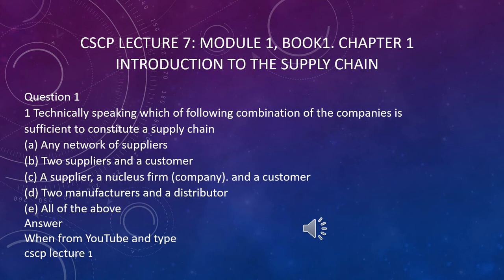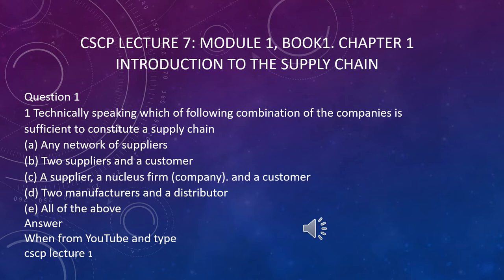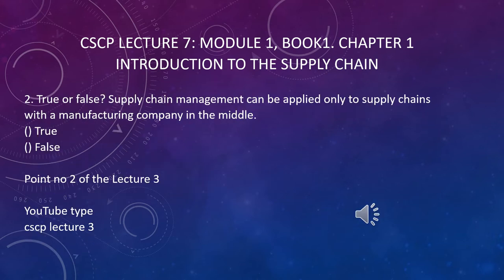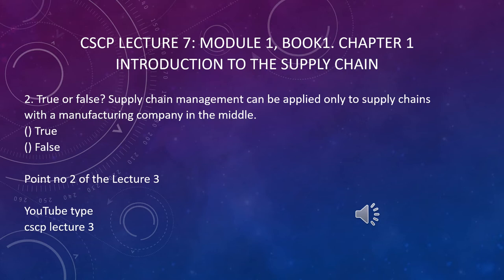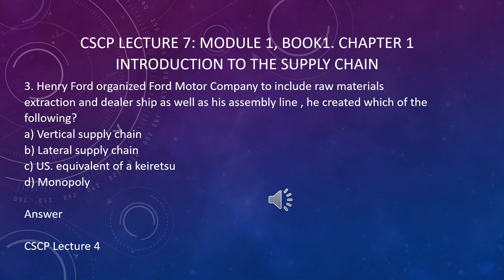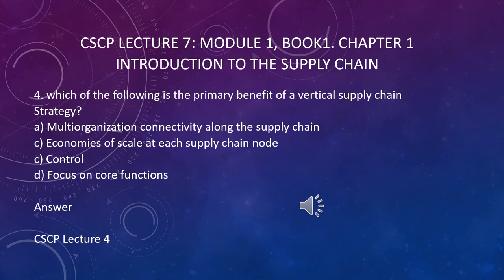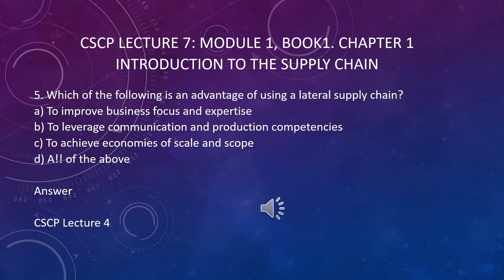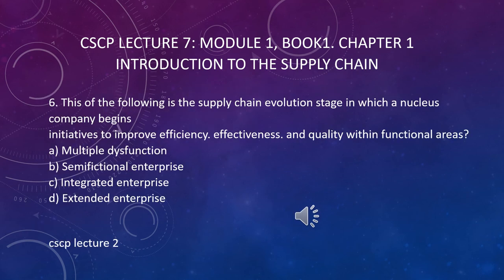CSCP Lecture 7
Progress Check  of Chapter 1 Module 1 Book 1